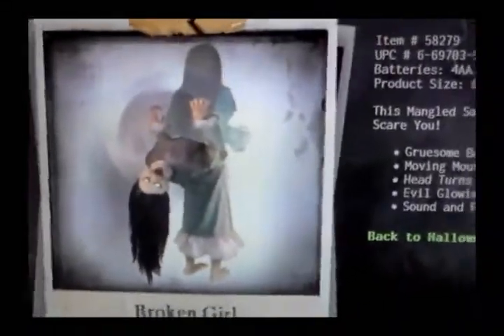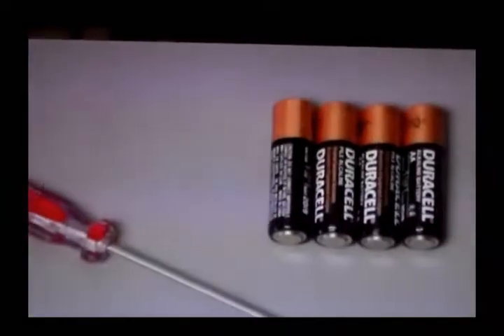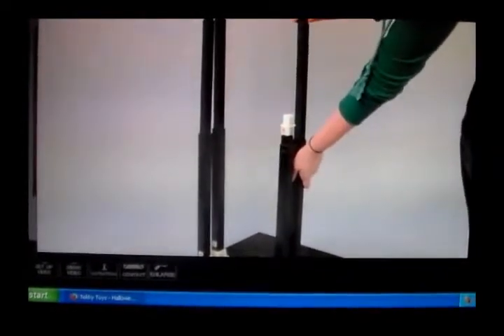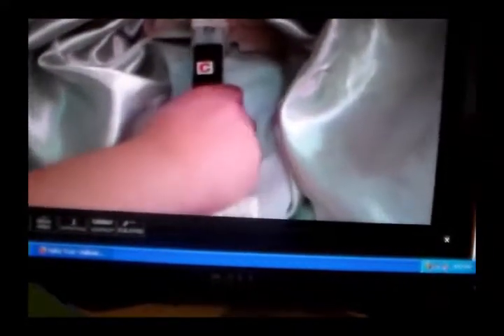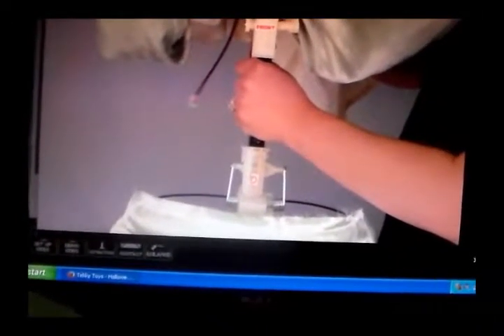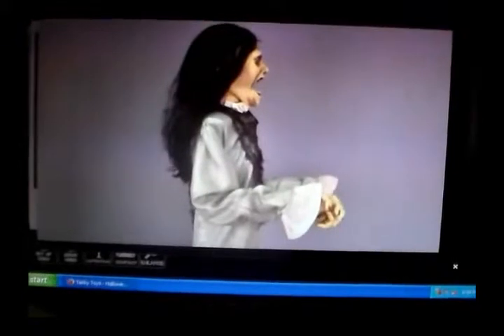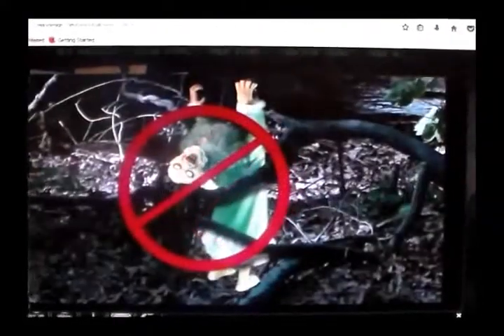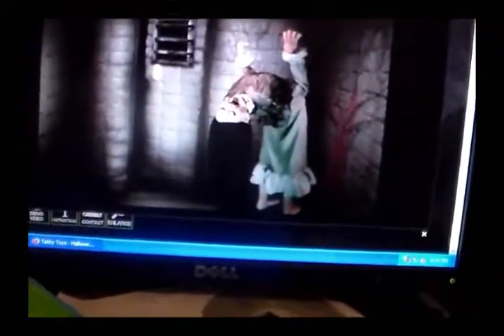Talking About Broken Girl